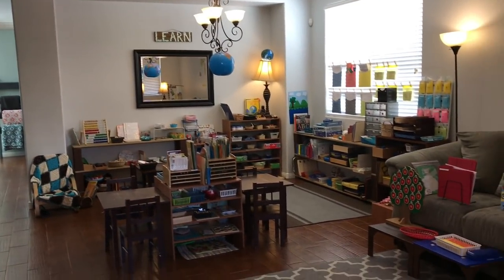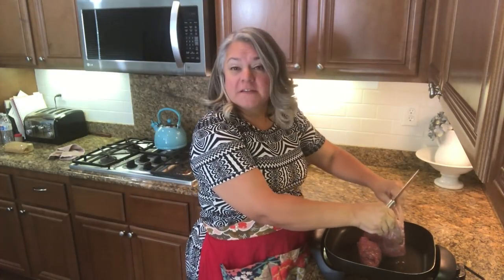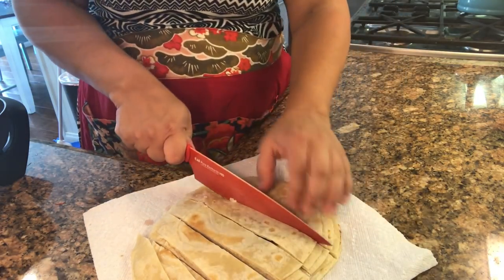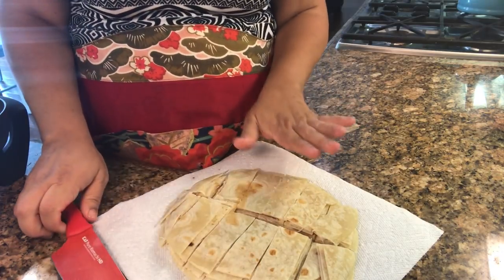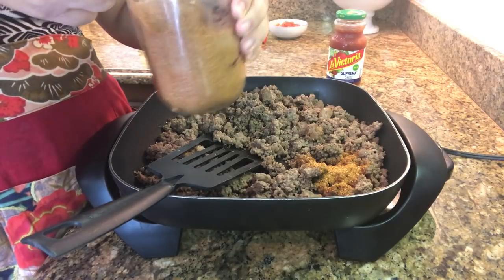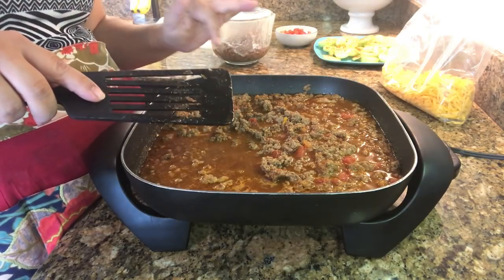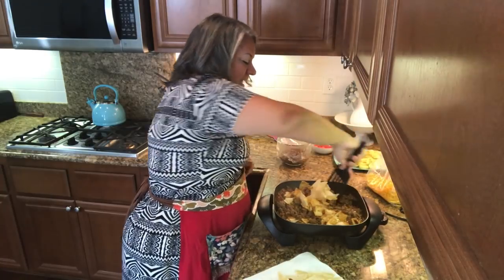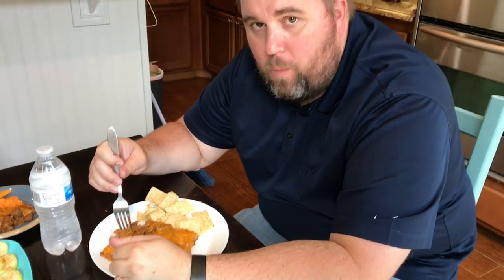Beef Burrito in a Skillet | Easy Cooking Tutorial | *How Ines Rolls*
Hi Everyone! Need an easy peasy dinner? Are you like me & can’t stand all the cleanup ? How about a 1 pan deal !!! Today I show the BEEF BURRITO IN A SKILLET! I really enjoyed this recipe. It’s easy & delicious.  You’ve gotta try this one!

Previous Video-Happy First Day of School | How to Make a Yummy Broccoli Salad

Haven't done a WALMART GROCERY PICKUP yet? try it out using this code:

9-Piece Silicone Cooking Utensils Set with Bamboo Wood Handles for Nonstick Cookware.